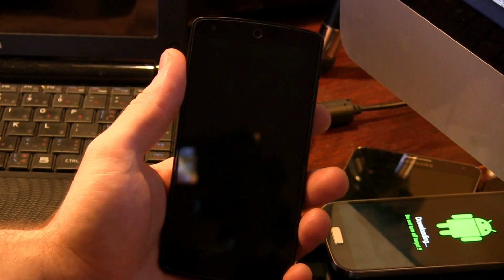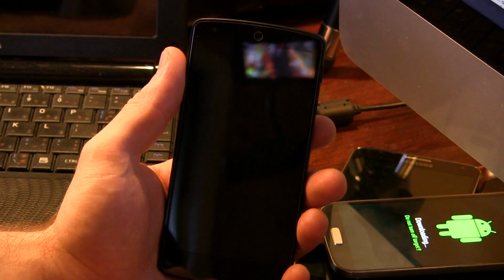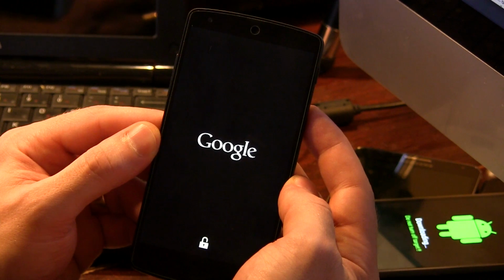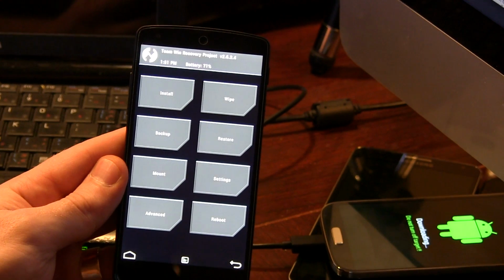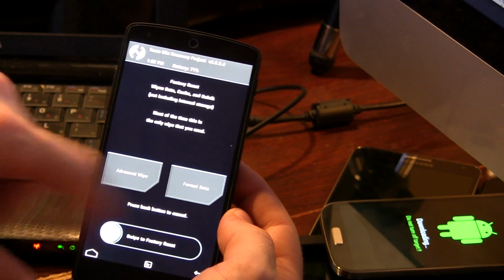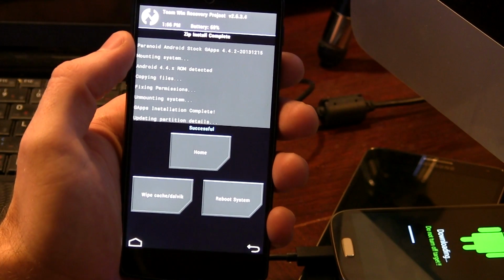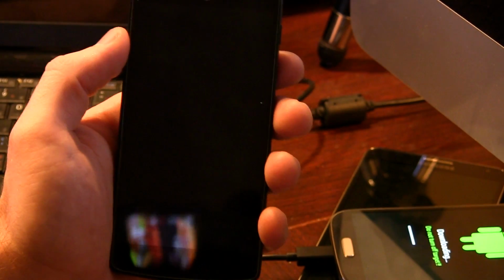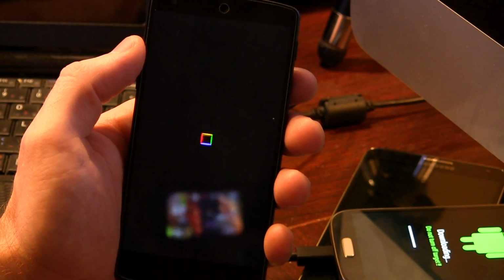RASTAKAT r1 for NEXUS 5 - HOW TO INSTALL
How to install RASTAKAT on your Nexus 5